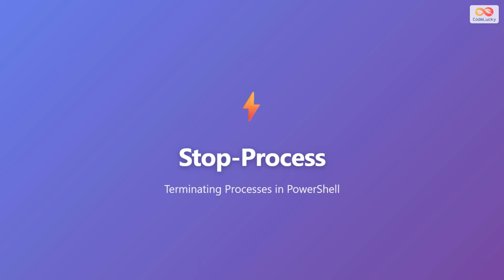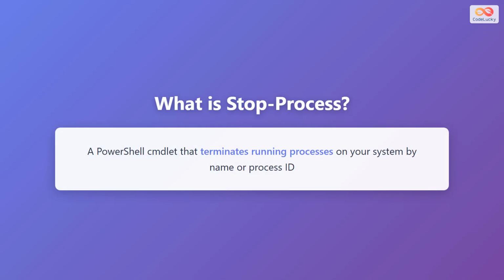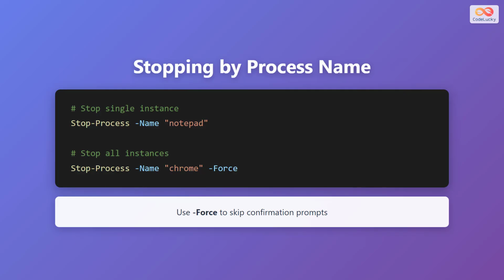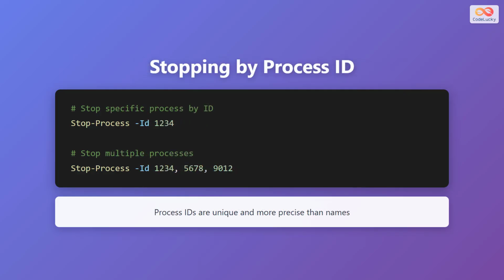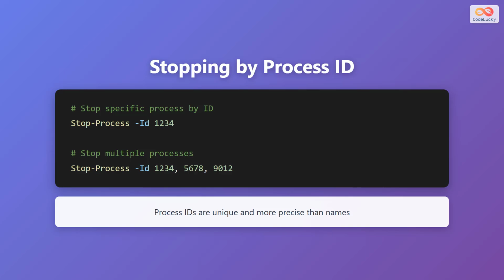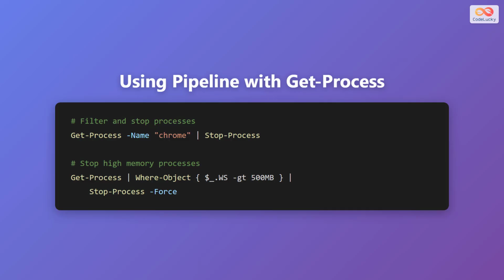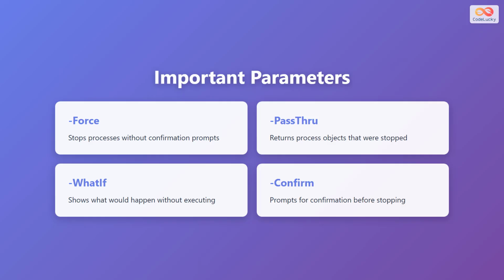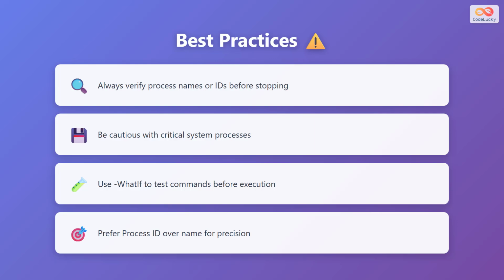Stop-Process in PowerShell: Terminate Processes by Name or ID | Complete Tutorial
⚡ Master the Stop-Process cmdlet in PowerShell! Learn how to terminate processes efficiently using both process names and IDs.

🎯 What You'll Learn:
• Understanding Stop-Process cmdlet basics
• Stopping processes by name vs process ID
• Using pipeline with Get-Process for advanced filtering
• Essential parameters: -Force, -PassThru, -WhatIf, -Confirm
• Best practices for safe process termination
• Real-world examples and practical scenarios

💡 Perfect for system administrators, IT professionals, and PowerShell beginners who want to master process management on Windows systems. This comprehensive tutorial covers everything from basic syntax to advanced techniques using pipelines and filtering.

🔧 Whether you're dealing with unresponsive applications, managing system resources, or automating administrative tasks, this guide will give you the skills to control processes effectively and safely.

⚠️ Learn important safety tips to avoid accidentally terminating critical system processes and always verify your targets before execution.

📚 Part of our PowerShell System Administration series - helping you become proficient in Windows system management through command-line automation.

Chapters:
00:00 - Stop-Process: Terminating Processes in PowerShell
00:37 - What is Stop-Process?
01:14 - Basic Syntax
01:53 - Stopping by Process Name
02:36 - Stopping by Process ID
03:23 - Using Pipeline with Get-Process
04:14 - Important Parameters
05:06 - Best Practices
06:01 - Outro